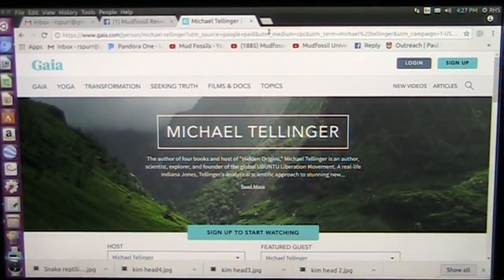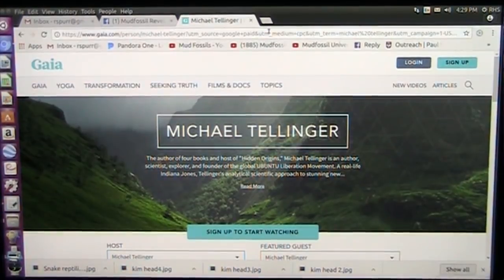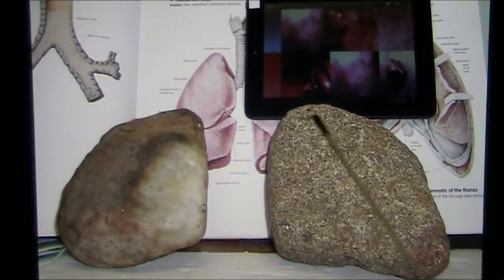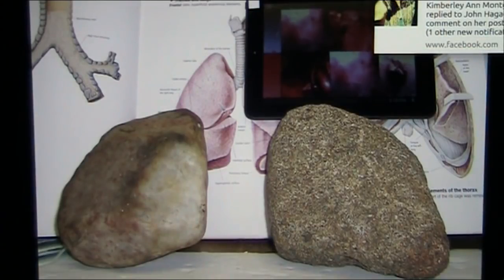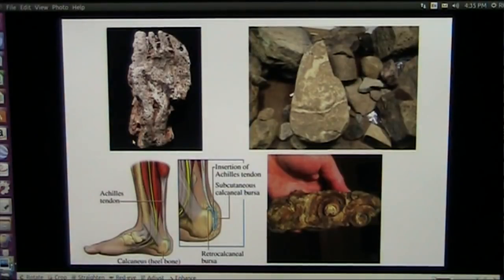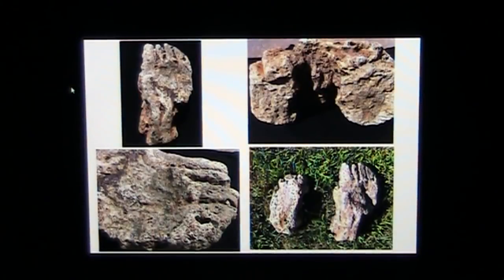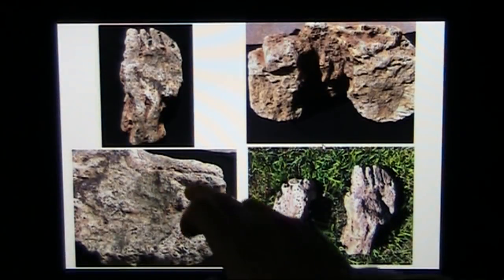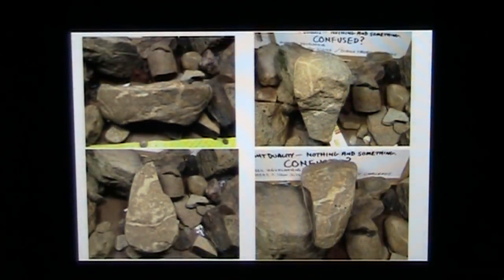Michael Tellinger Investigates MFU claims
Mudfossil University has done ancient protocol analysis on several Giant mudfossils and are human mtDNA certified. Now Michael Tellinger in South Africa has discovered another of this new species and will be doing a detailed analysis independently. This is the MUDFOSSIL SCIENTIFIC REVIEW and verifies or puts an end to mudfossils.